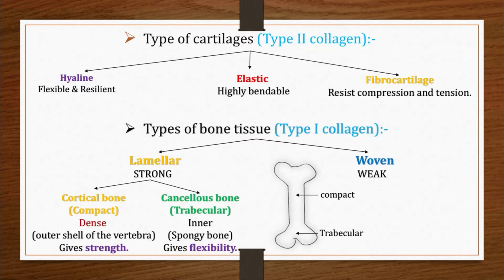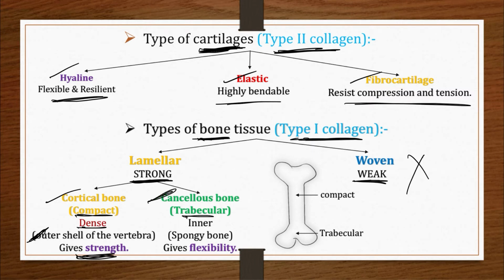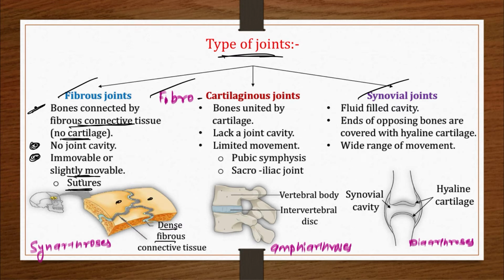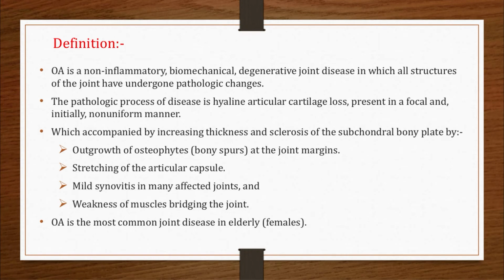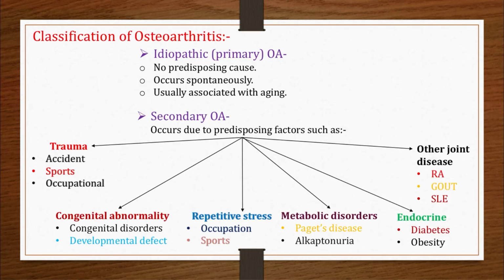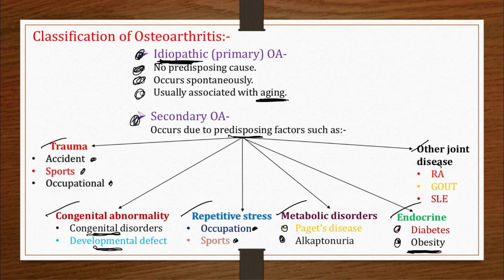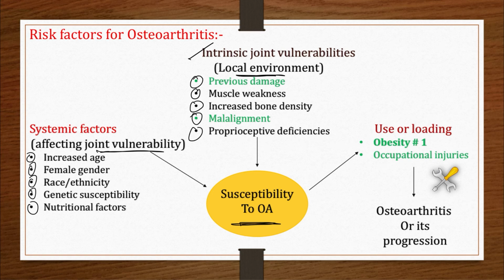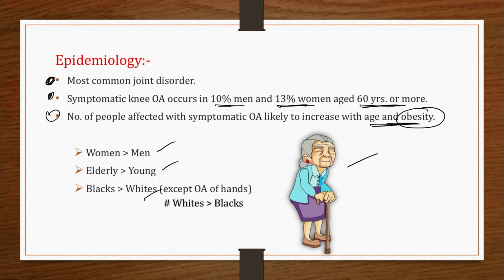Osteoarthritis (Degenerative joint disease) Part 2 :- Definition, Epidemiology & Etiology.